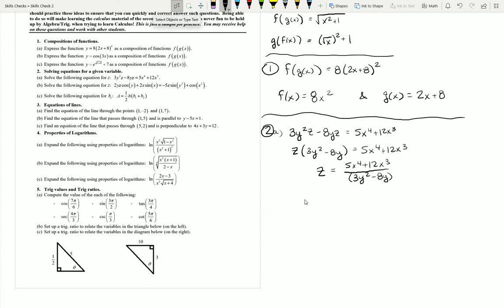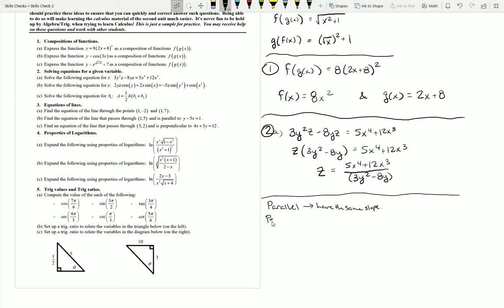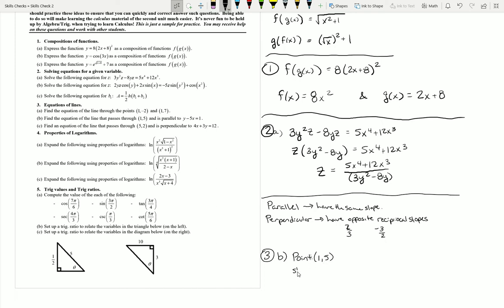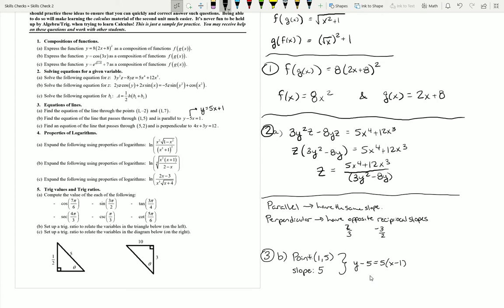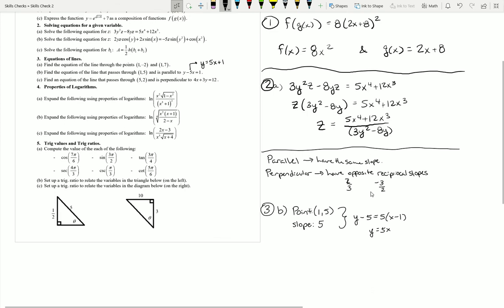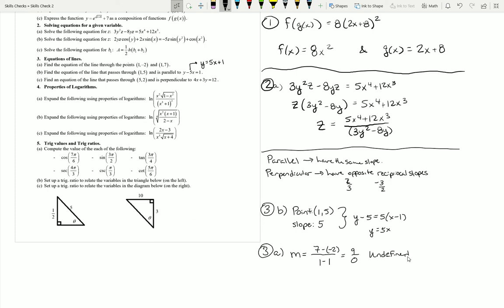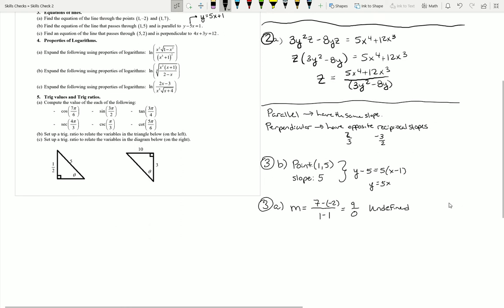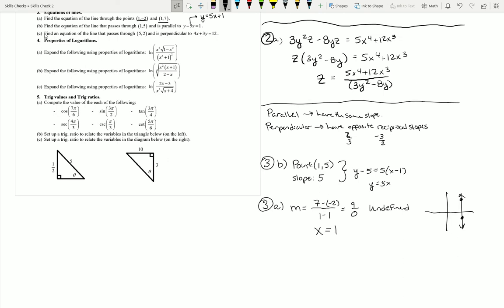Skills Check 2